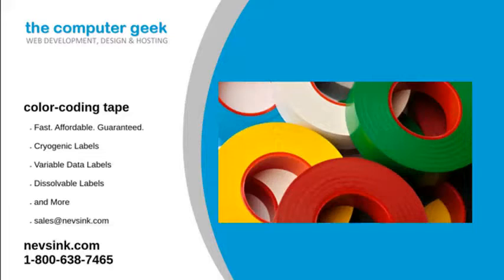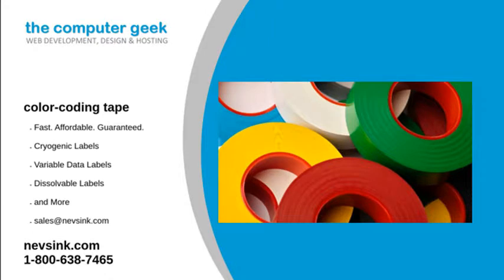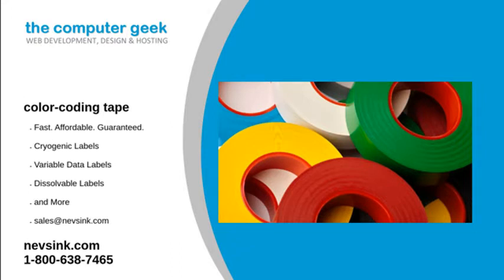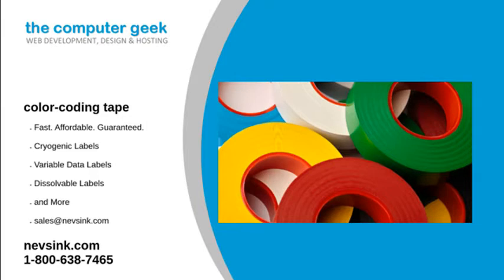color-coding tape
At Nev's Ink, our color-coding tape has helped many industries like the medical, laboratory, and educational systems. These labels are available in an assortment of colors and have many uses such as labeling test tubes, laboratory wraps, and more. This item is one of our most popular, so you know that you can trust it for any of your labeling needs.

So what makes this tape so popular? Its durability and strength, this type of tape can withstand temperatures as low as -23 ºC(-10 ºF) to 121ºC (+250 ºF). Though it may be durable, it can be removed easily without leaving behind any residue. With 20 colors and various sizes to choose from, you should have no trouble labeling anything important.

Color-Coding tape is not the only tape we offer; there is anesthesia, Autoclave, vinyl instrument marking, and printed tape. Each of these listed types can play an essential role in the medical and laboratory industry. They can help indicate when tools have been sterilized, identify hazardous materials, different surgical instruments and drugs, and much more.

Nev's Ink knows that our customers need their color-coding tape right away. That is why we have created a process that allows us to ship stock items within 24 hours. This process also allows us to run at a minimal cost to pass those savings onto our customers. We will answer any questions you may have.